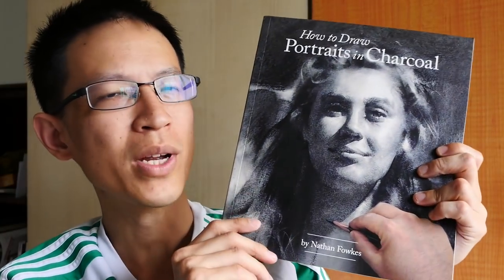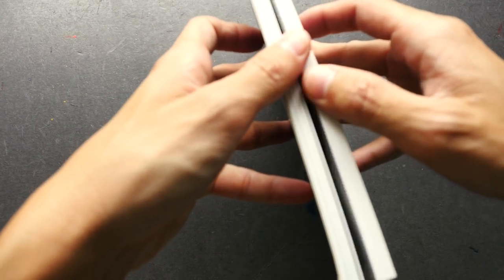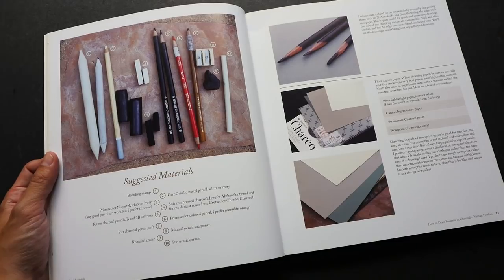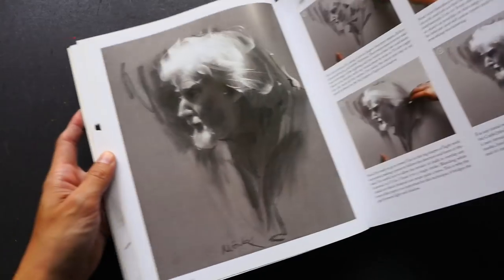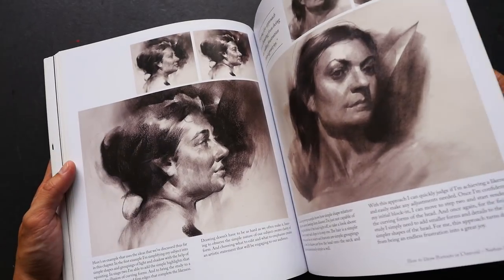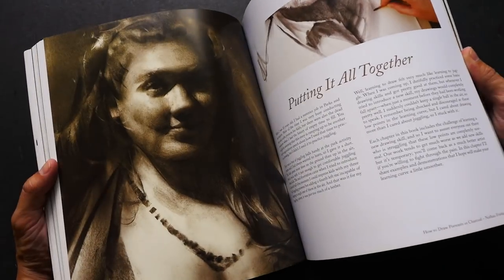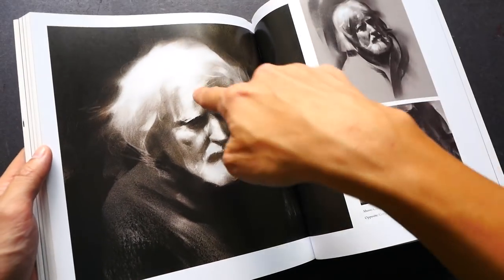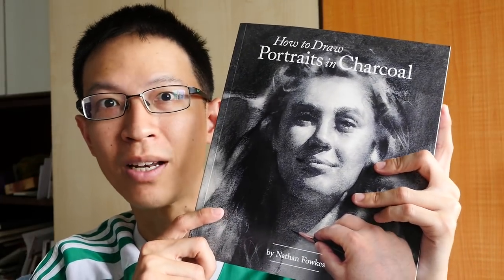Review: How to Draw Portraits in Charcoal by Nathan Fowkes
Check out this incredible book on portrait drawing with charcoal by Nathan Fowkes, a veteran artist working in the animation industry.